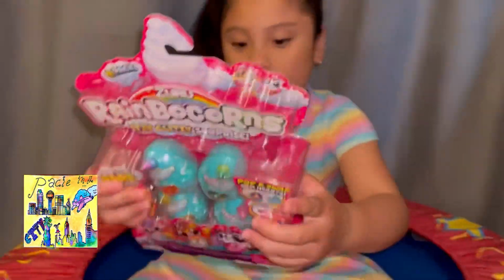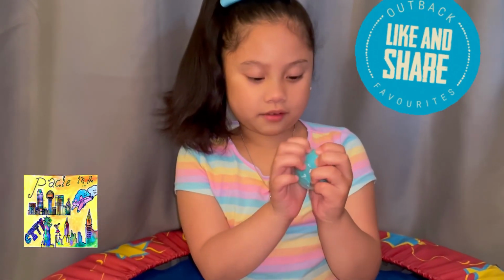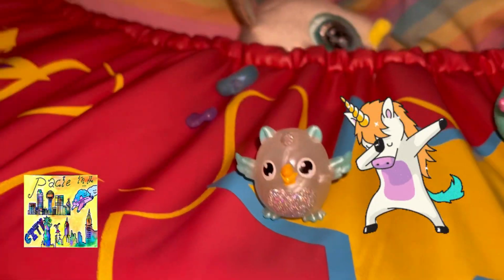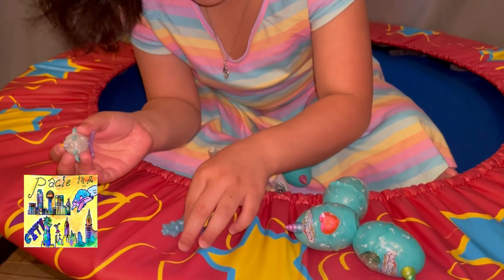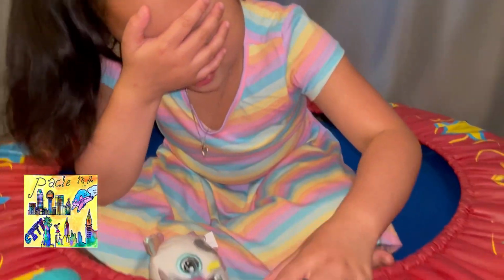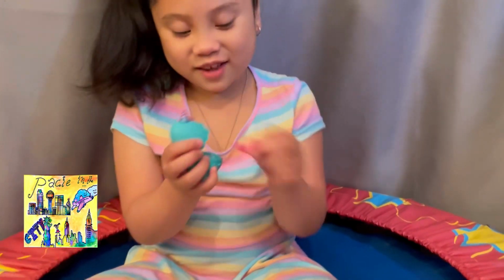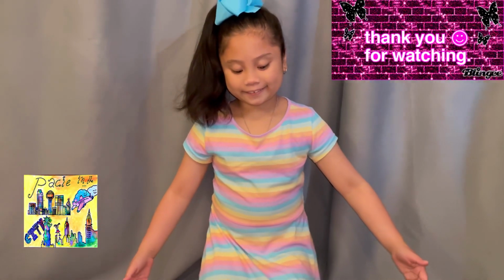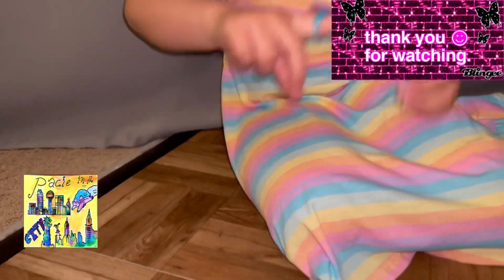PacieInTheCity New toy unboxing…Zuru RainBoCorns Itzy Gltizy Surprise!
Hello welcome to Pacie In The City YouTube channel!!

⭐️⭐️BOTH INSTAGRAM AND YOUTUBE ACCOUNTS ARE MANAGED BY MOM⭐️⭐️